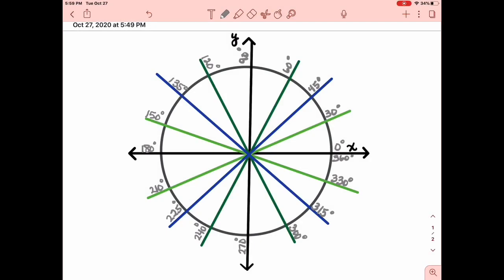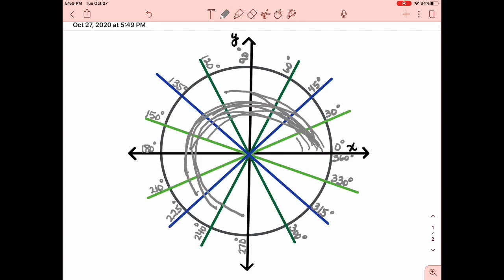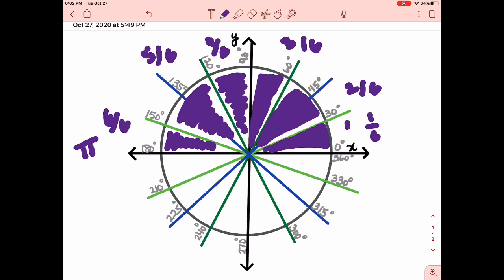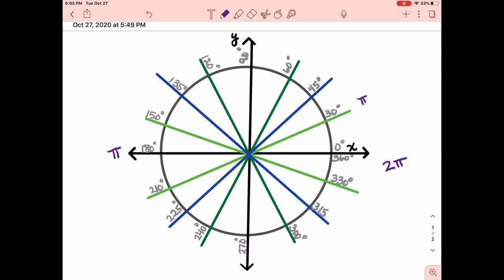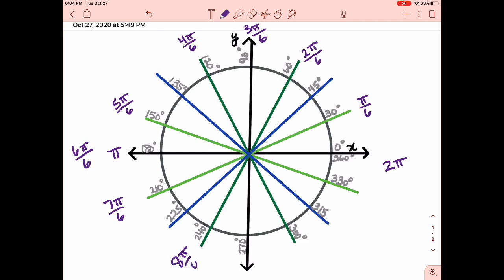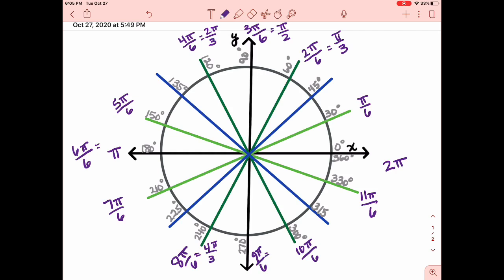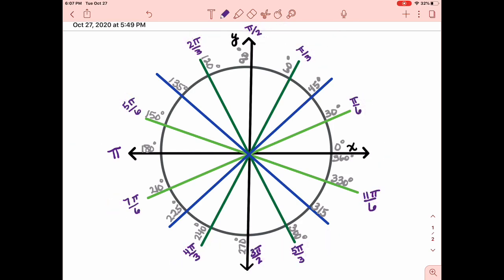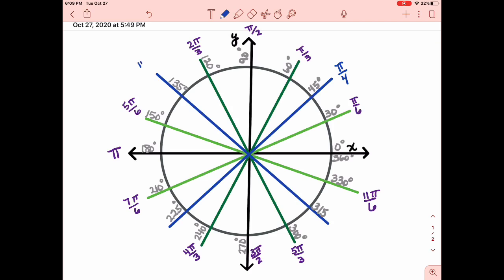Int 3 Dividing the Unit Circle by Degrees or Radians